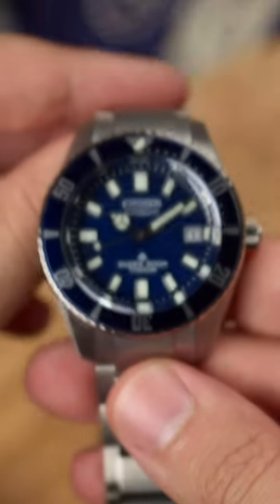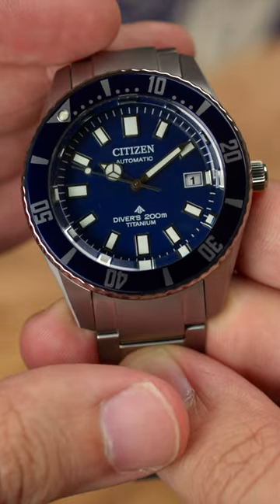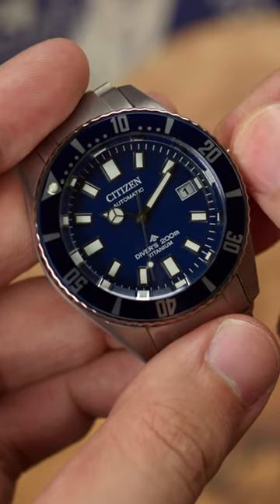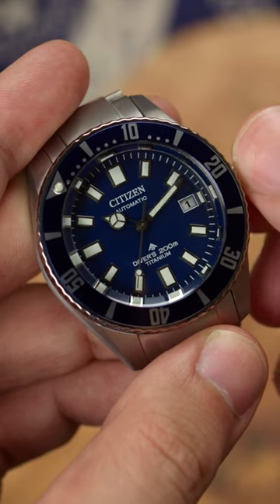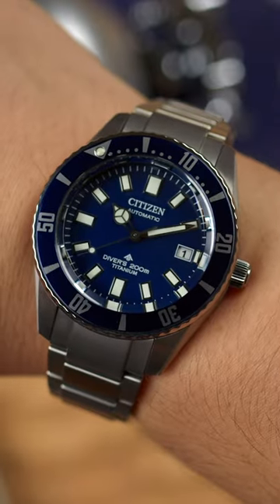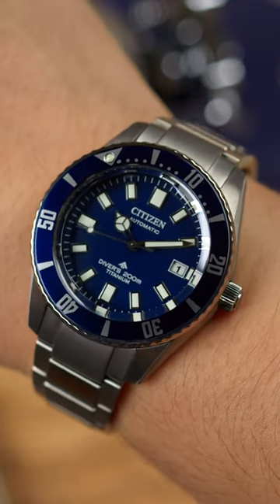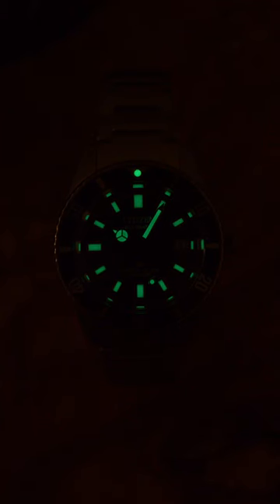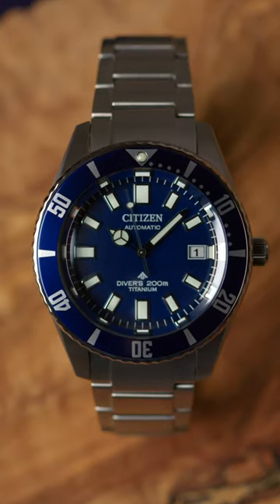Just a Minute... Citizen "Fujitsubo" Promaster Dive Automatic Overview | Windup Watch Shop